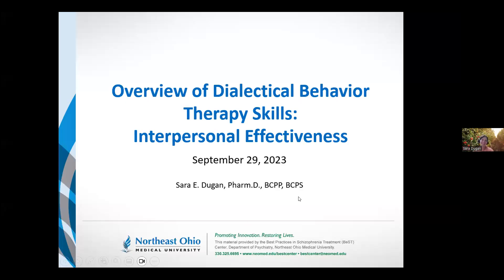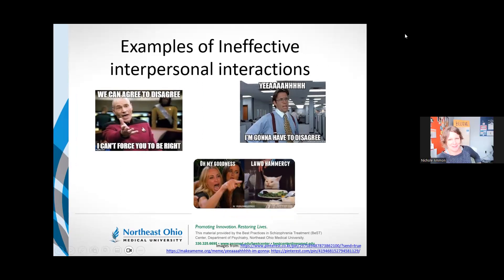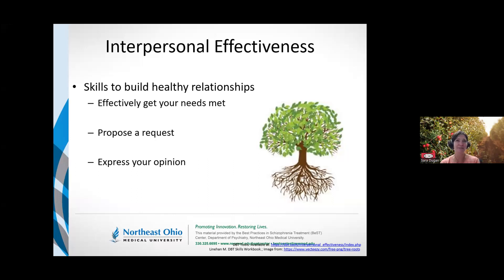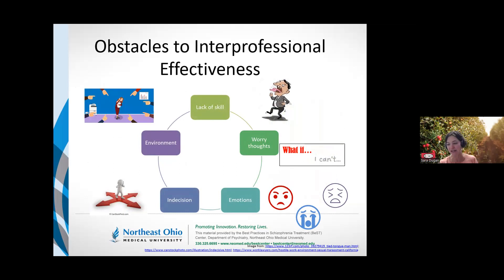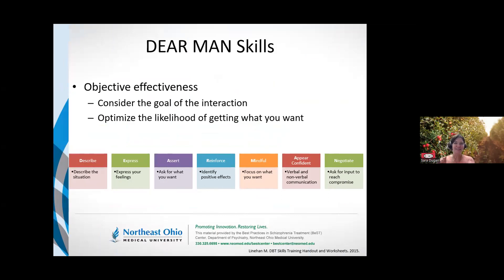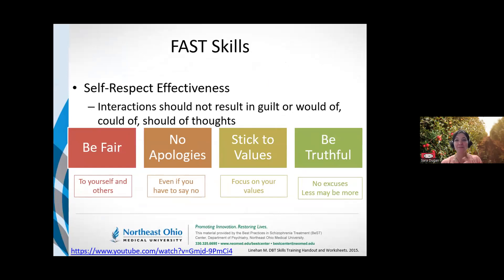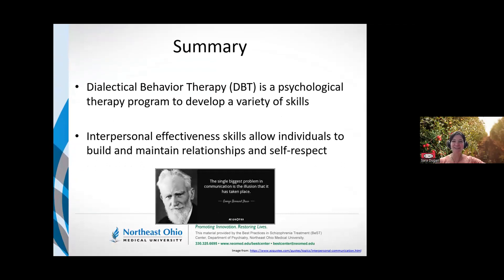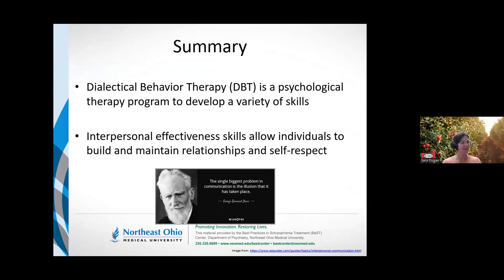Overview of DBT Skills: Interpersonal Effectiveness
Dr. Sara Dugan compares antidepressant medications at our recent IC@N session. For more information about the Integrated Care @ NEOMED (IC@N) ECHO program,

The information shared during this presentation solely represents the opinions and expertise of the presenter and are not those of Northeast Ohio Medical University unless expressly stated otherwise.